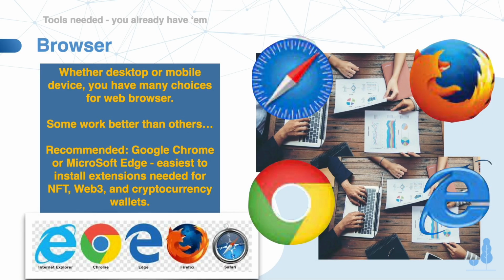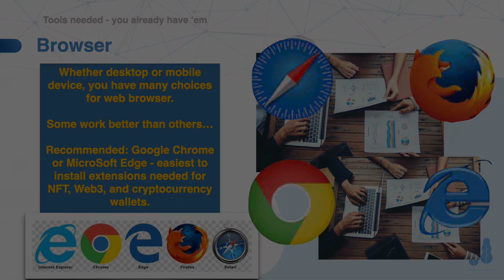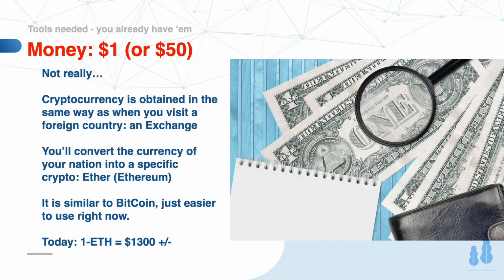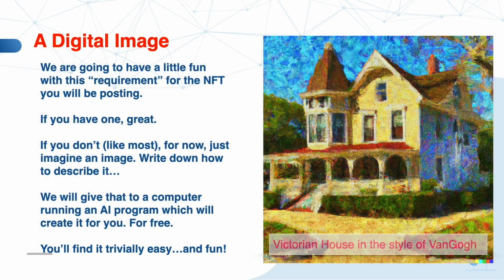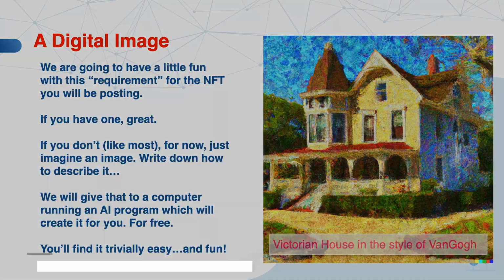How to Make a FREE NFT (No Money, No Skills) in 5 Minutes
🚀 Create Your First NFT for FREE (Seriously, $0 Needed) 🚀
Hi! In this video, I’ll show you how to turn ANY image (even AI-generated) into an NFT without spending a dime. Perfect for beginners!

💡 Tools Used: Google Chrome, Free AI Art Generator, Skillshare
💬 Comment “NFT!” below** if you’re ready to try this – I’ll help!

⚠️ Note: No crypto? No problem. I’ll show you a trick to skip Ethereum fees.